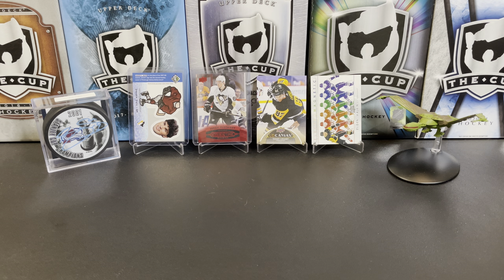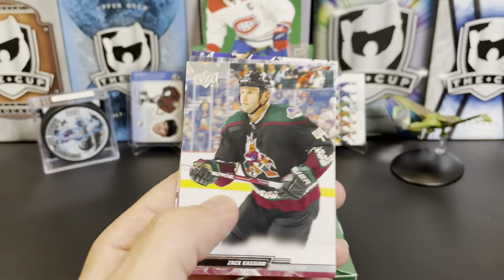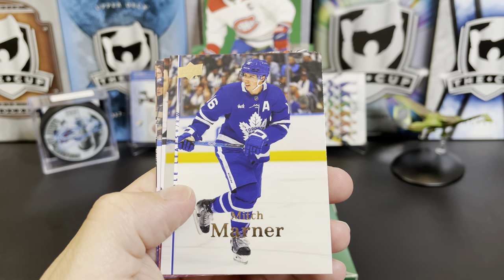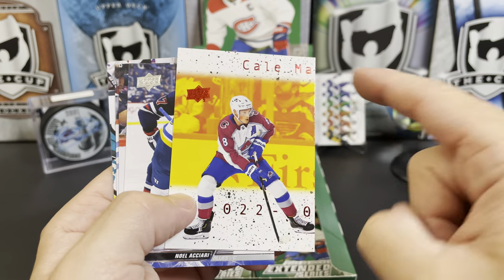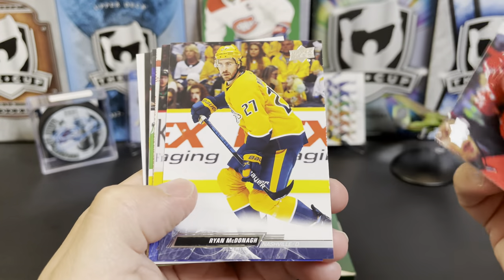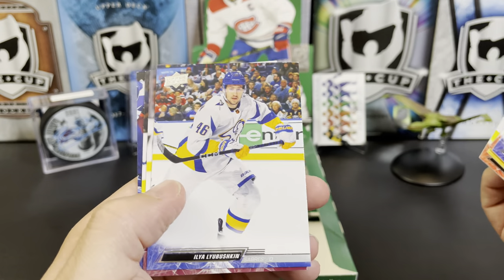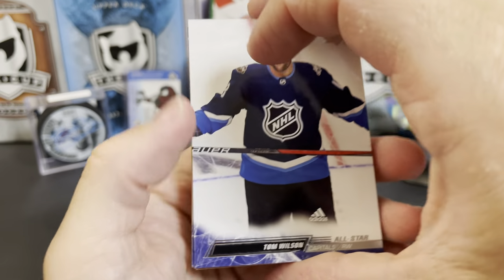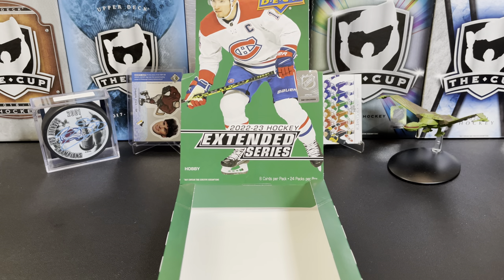NEW RELEASE! CASE HIT! 2022-23 Upper Deck Extended Series Hockey Hobby Box!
Mail:
U.S.A.